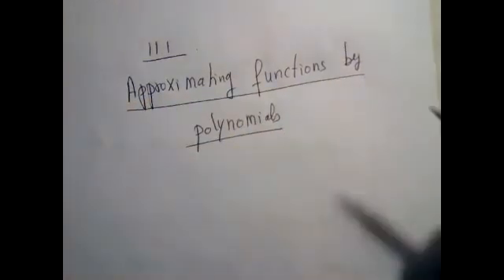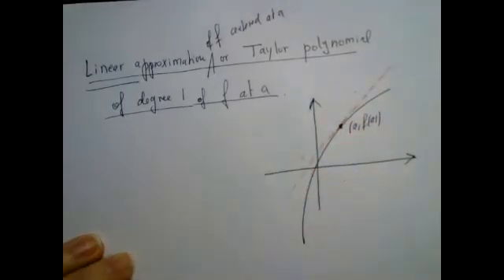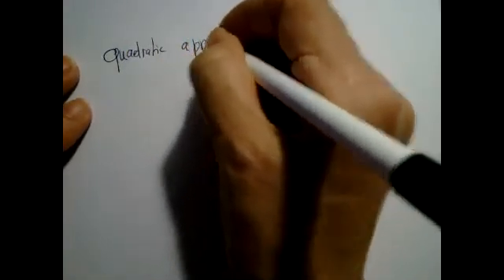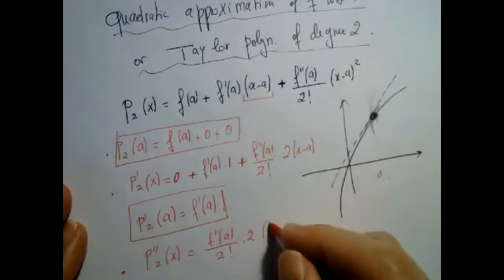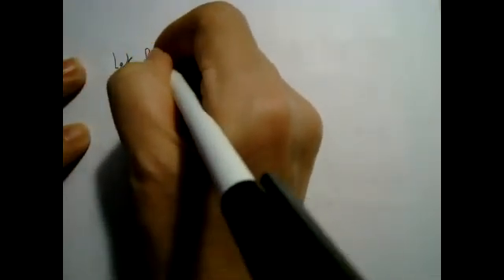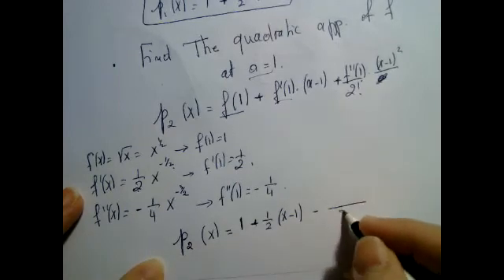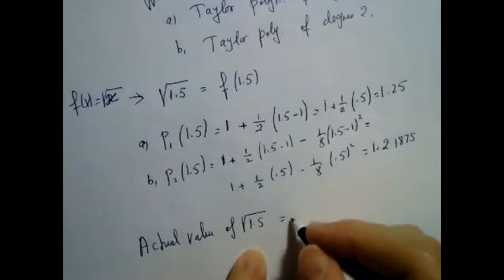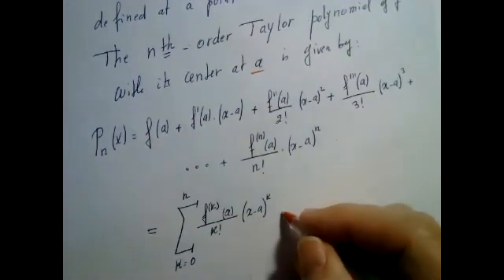April 2, 2021 MA164